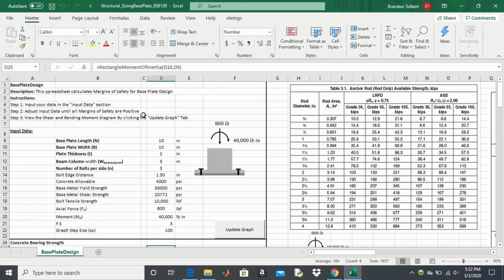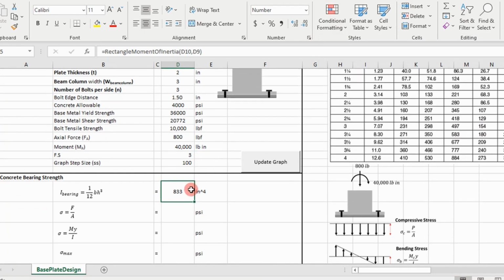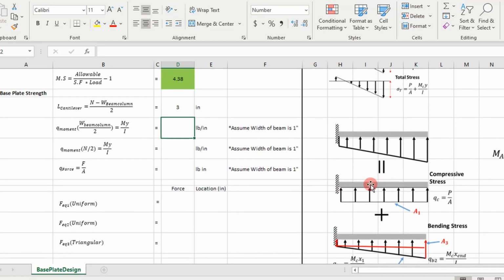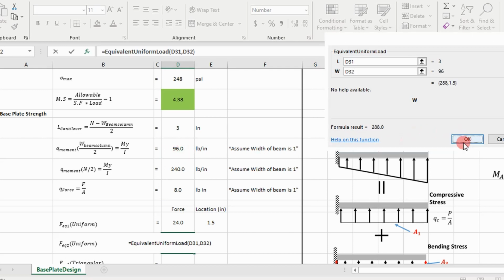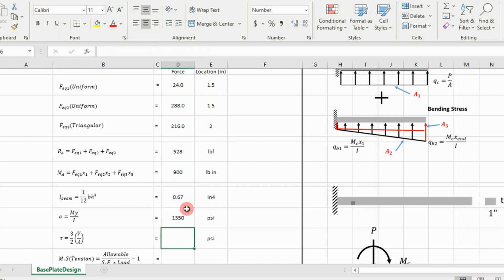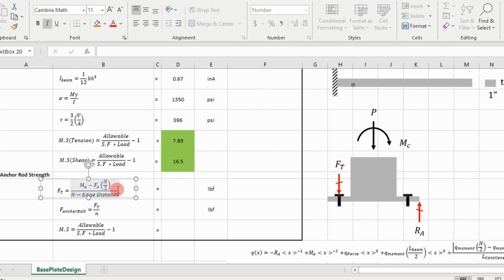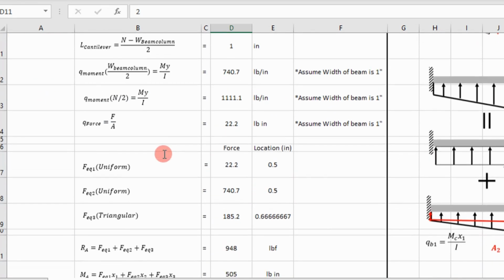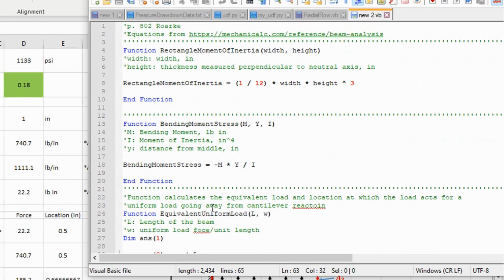Base Plate and Anchor Rod Design: A Step by Step Approach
In this video I show one how to design a base plate and anchor rod system using excel. This example connects the dots between free body diagrams, stress analysis, and a practical real world example. Some Excel VBA programming is applied.

if you don't want to create it yourself.

2:00 Sizing Base Plate Area
5:30 Sizing Base Plate Thickness (Cantilever Beam Analogy)
16:58 Anchor rod design (Tipping condition)
20:42 Sensitivity Analysis
23:09 Excel VBA code Walkthrough